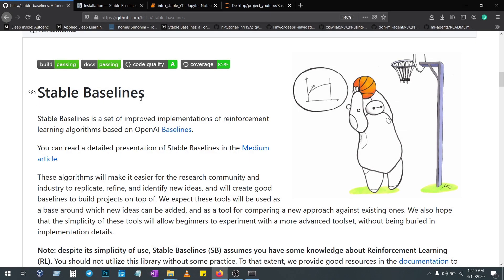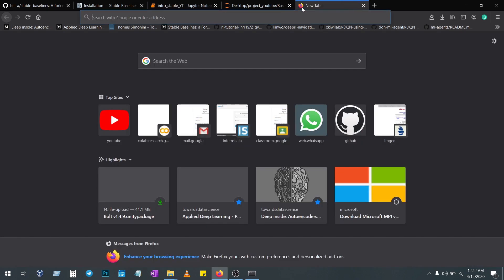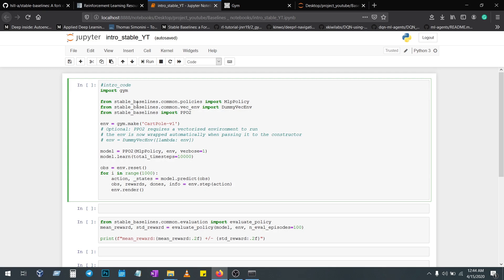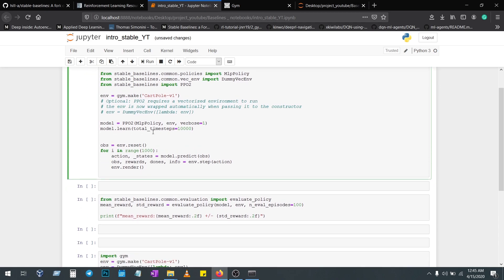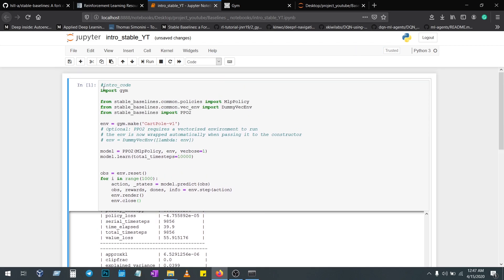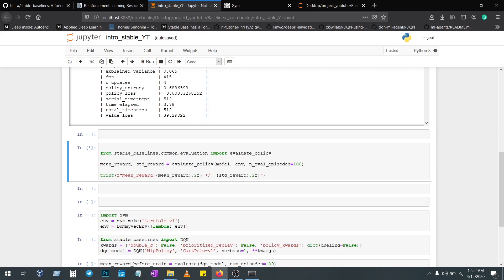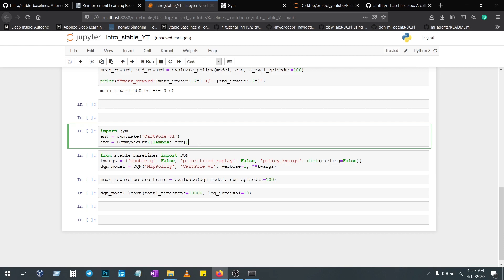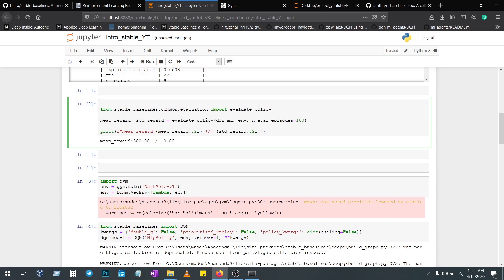Stable Baselines Reinforcement learning Introduction Course Part 1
Stable Baselines , Introduction Video flow on how to install the framework, importing gym env , solving with Reinforcement learning algorithm including Validation of your model,how and why to vec your imported model. Framework Integrate well with Open GymAi env and Create Your own Env for reinforcement learning projects. This framework updated version of baseline Framework with Good Documentation , supports tensorboard and Unity ML-Agents.